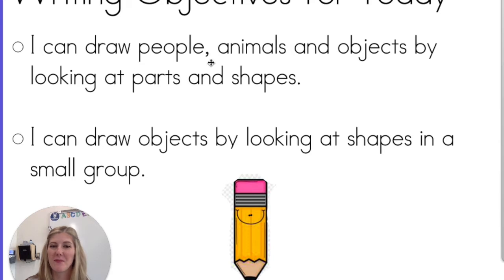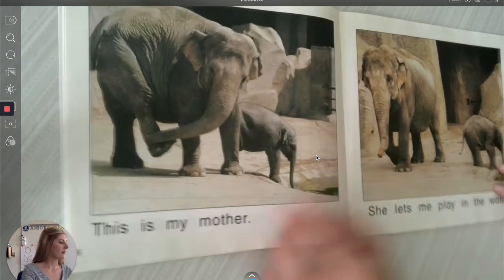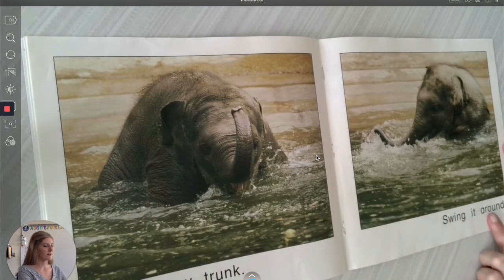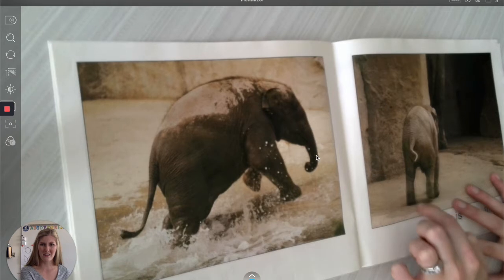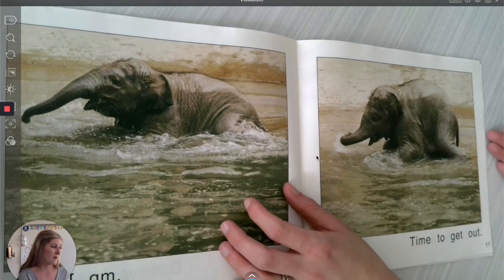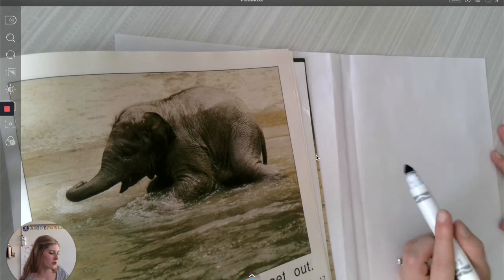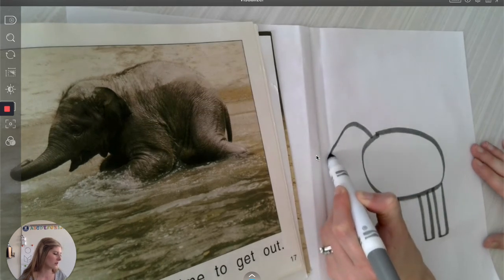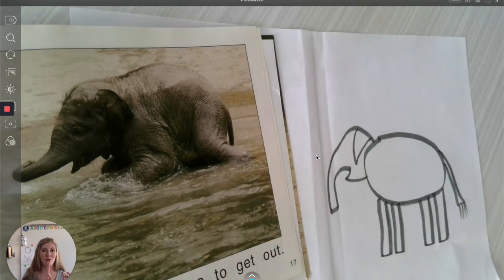Tana Hoban Author Study: drawing objects using shapes